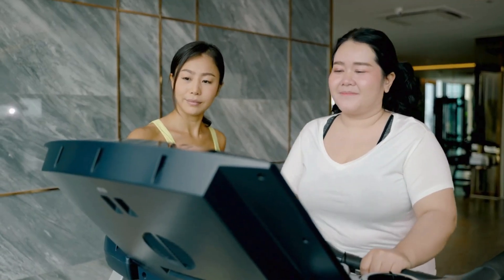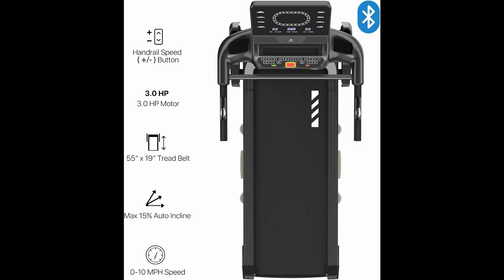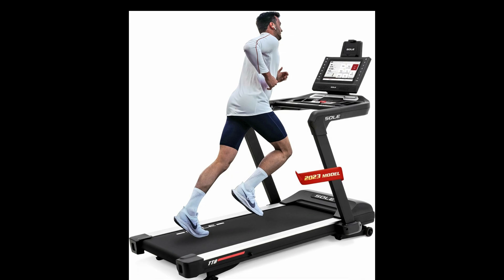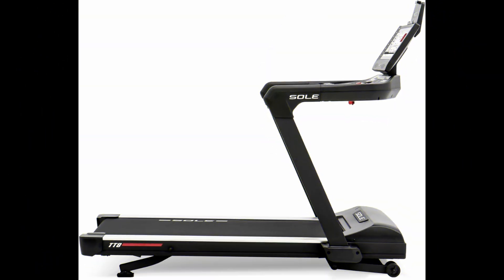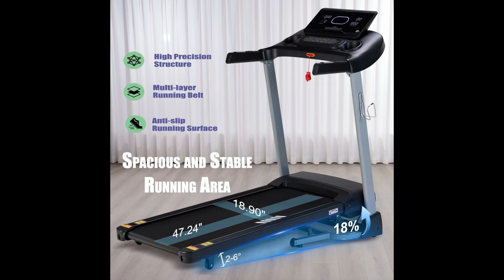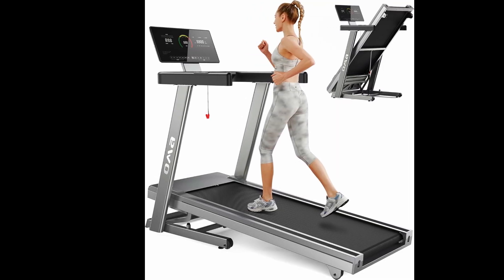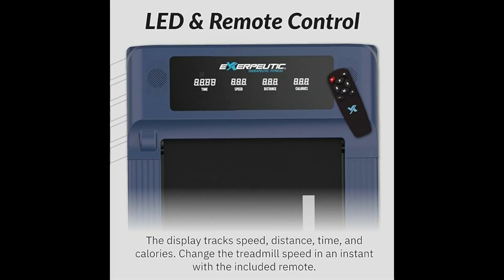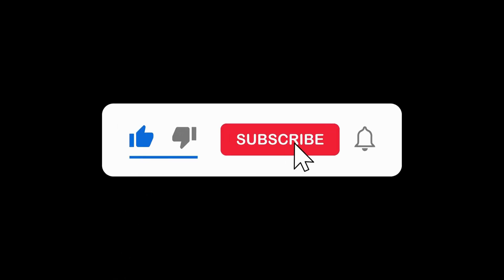The 5 Best Treadmill 400 lb CAPACITY (in 2024) | Best Treadmill for Heavy Person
Today, we're diving into the best treadmills with a 400-pound capacity. We've carefully short-listed the top five models based on durability, performance, weight capacity, and overall value to help you find the perfect treadmill for your needs. Whether you're a runner or walker and looking for a compact option for your home office setup, we've got you covered.

👉 Here are the Best Treadmill 400 lb Capacity:

00:33 Best Overall:
1. Soundrun Heavy Duty Treadmill

02:10 Best for Running:
2. SOLE TT8

03:35 Best Incline:
3. HUAGEED Incline Treadmill

04:38 Best Folding:
4. OMA Folding Treadmill

05:48 Best Under Desk:
5. Exerpeutic Flat Desk Treadmill

NOTE: We independently research, test, review, and recommend the best treadmills to help you make better buying decisions and get more from your purchase.

best treadmill 400 lb capacity
best treadmill
treadmill 350 pound weight capacity
best treadmill for home
best treadmill for home use
treadmill 400 lb weight capacity
heavy-duty treadmill 400 lb capacity
walmart treadmill 400 lb weight capacity
heavy duty treadmill 350 lb capacity
under desk treadmill 400 lb capacity
treadmill 350 lb capacity
under desk treadmill 350 lb capacity
high weight capacity treadmill
best treadmill 400 lbs weight capacity